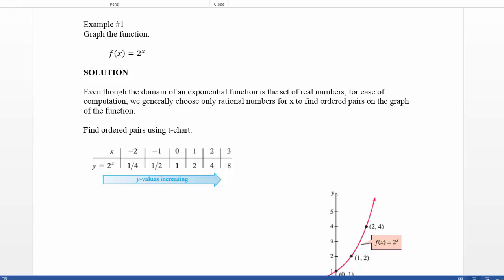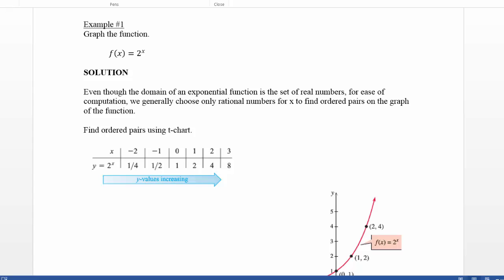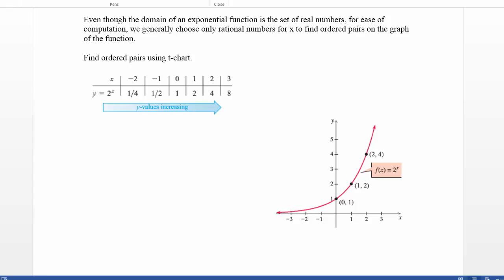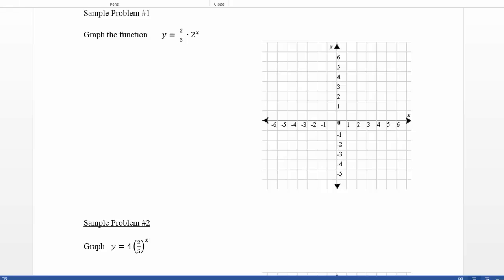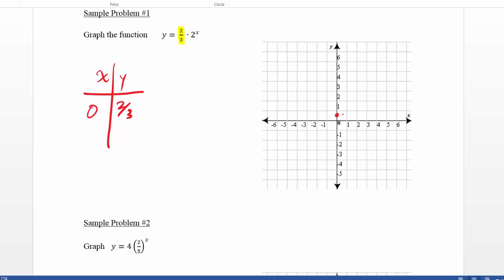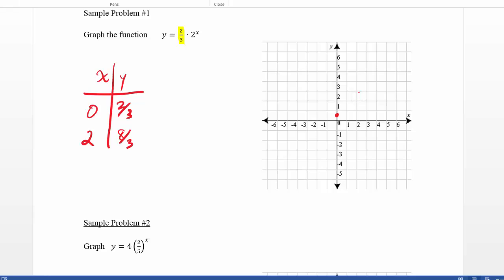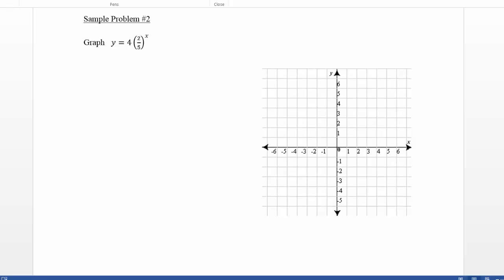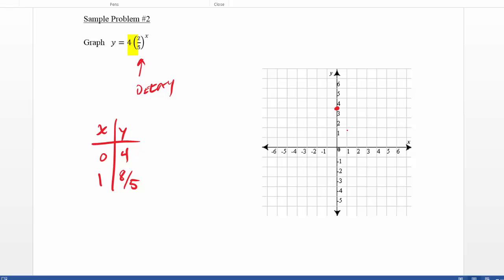Graphing exponential growth and decay